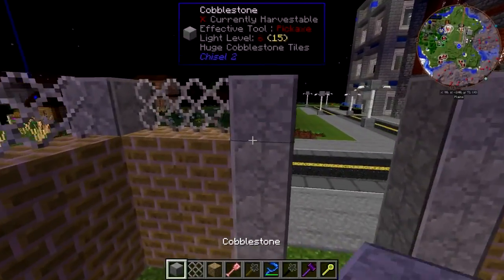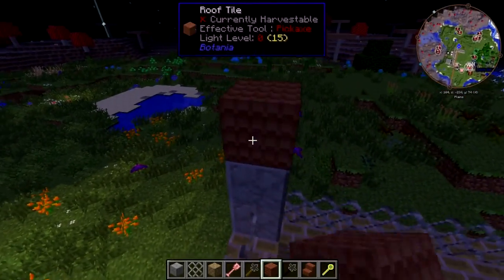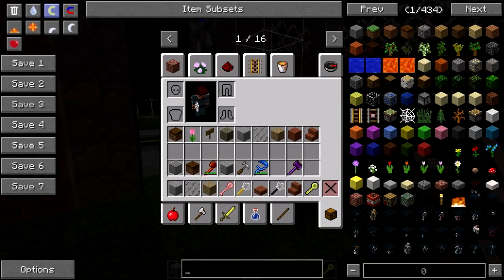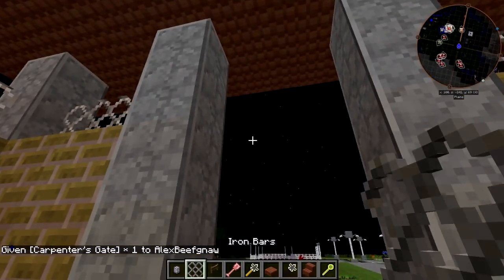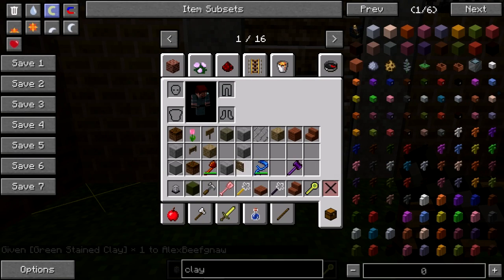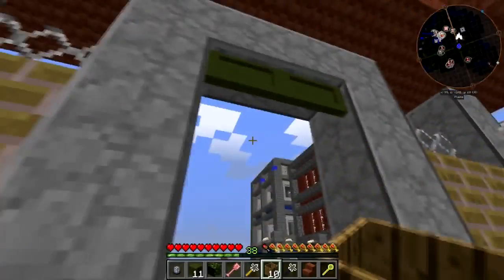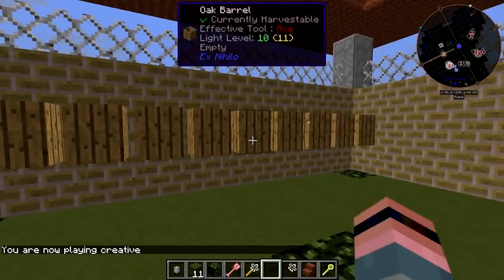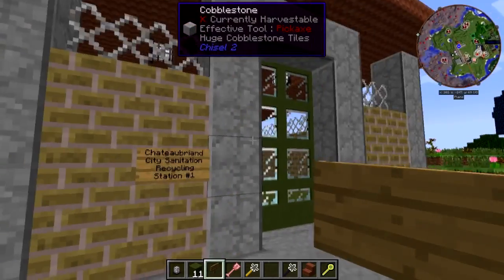Hermitcraft Modsauce 2 Building Pt. 23: Recycling Center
The mob tower is delivering tons of biodegradable gibs to my very feet, so let's build a place to recycle them.